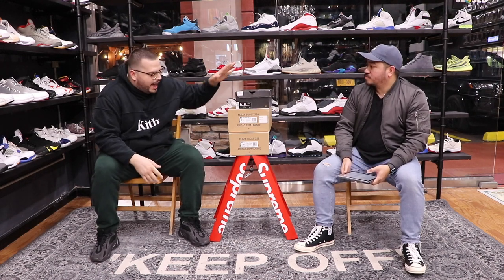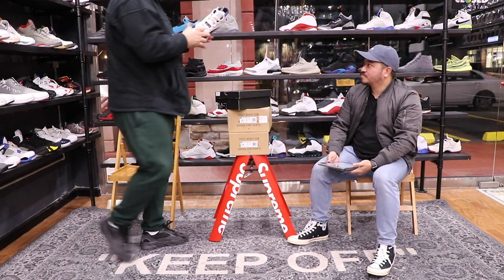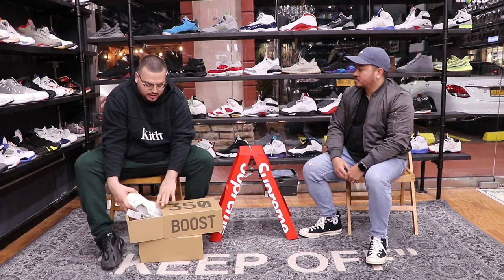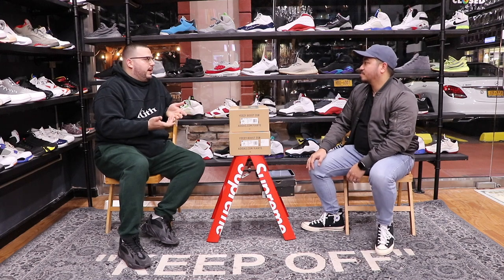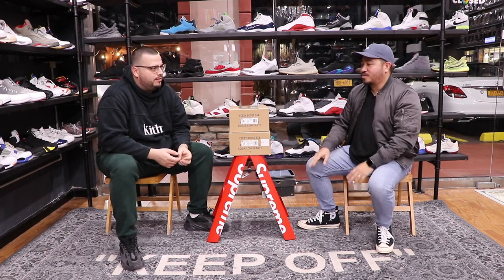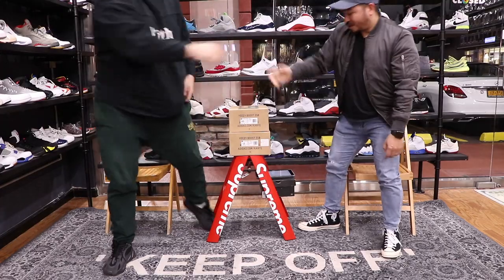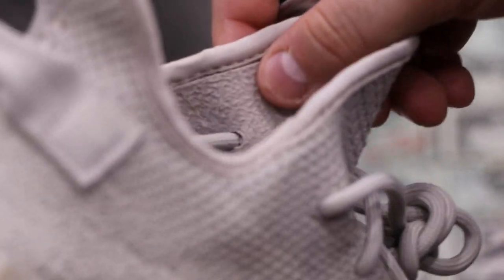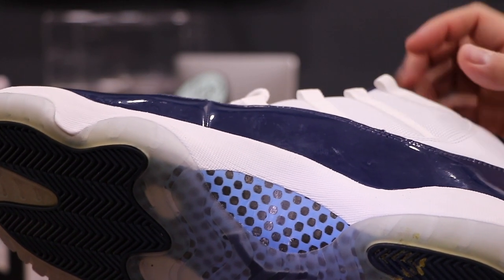How to legit check sneakers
How to authenticate yeezys and jordans with Ed Lanuza.

2110 Richmond Road
Suite J
Staten Island, NY, 10306
Open
Monday through Saturday: 12p-8p
Sunday: 12p-6p
BUY/SELL/TRADE/CONSIGNMENT